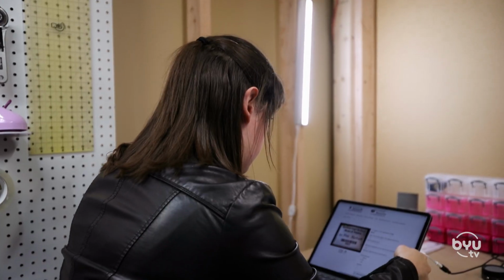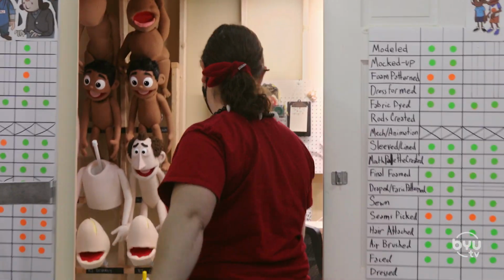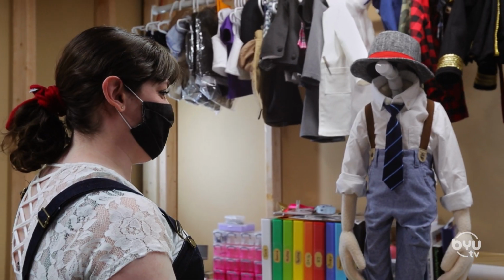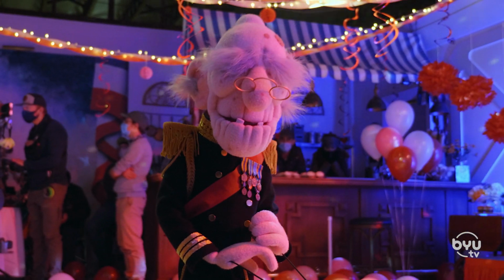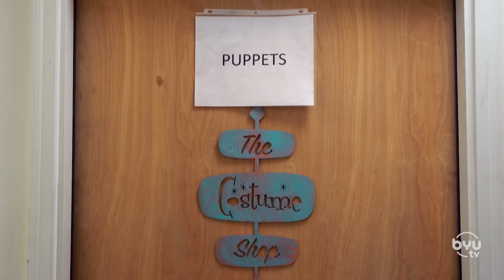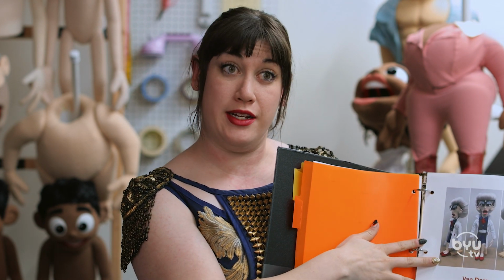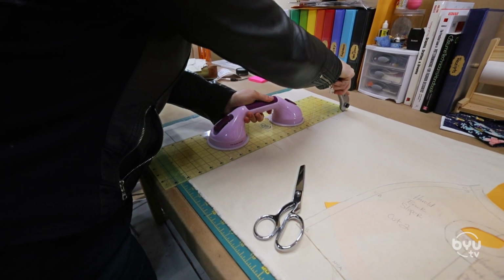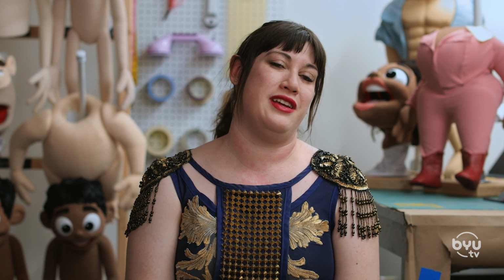Costume Design | 9 Years to Neptune | BYUtv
Gadget has fearlessly forged her way through the formidable task of designing costumes for the entire crew of puppets  for the production of 9 years to Neptune. Hear how she innovated and flexed her creative muscles in figuring out how to transition from costuming for Broadway productions to designing for noodle armed puppets.